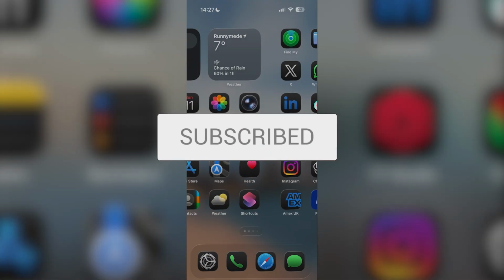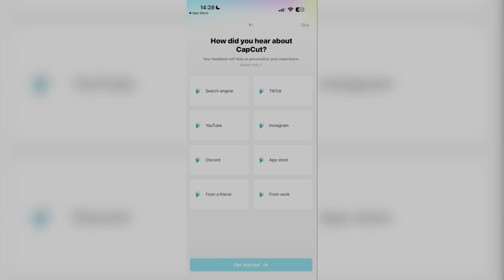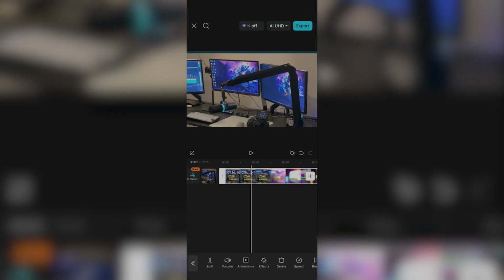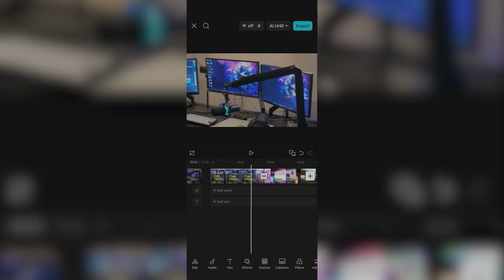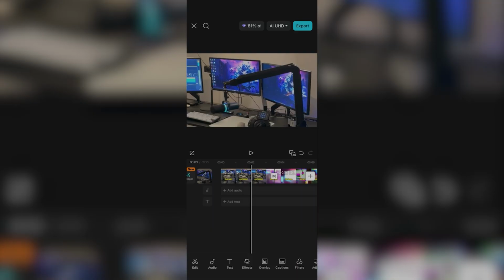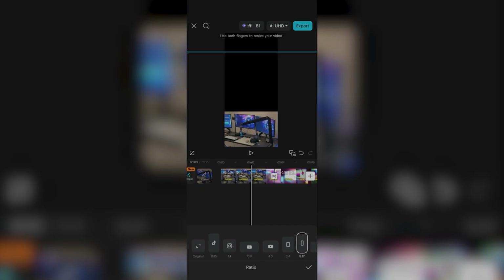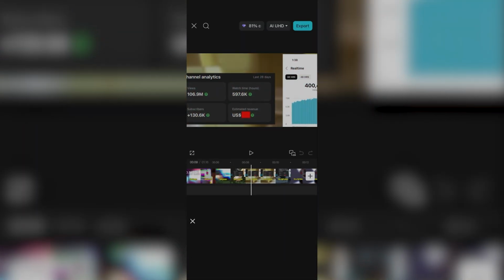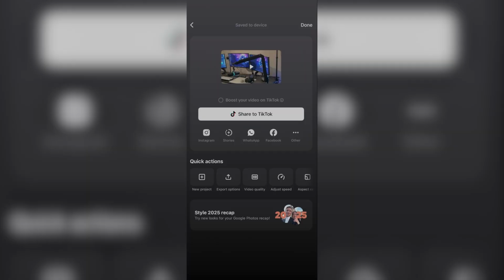How To Use Capcut In iPhone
How To Use Capcut In iPhone, Use Capcut In iPhone